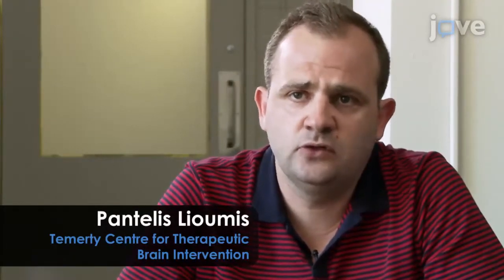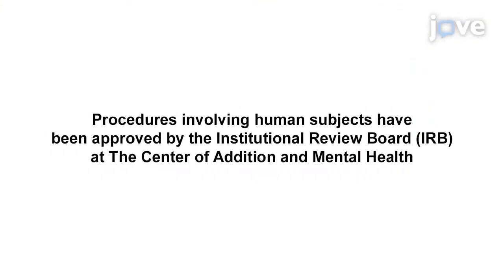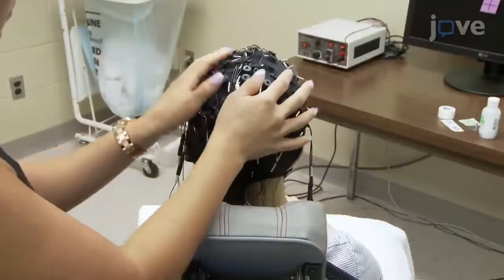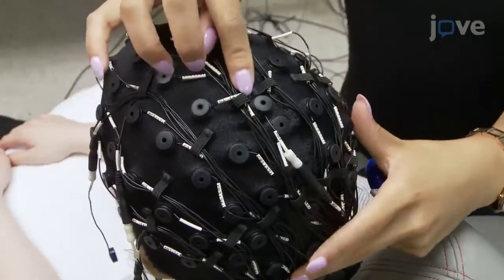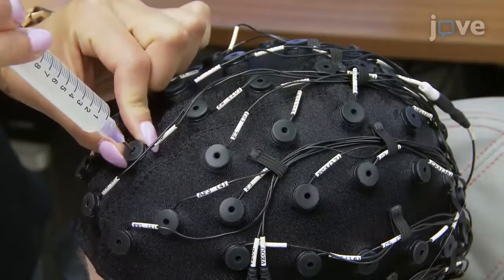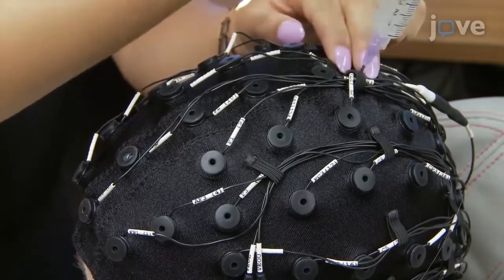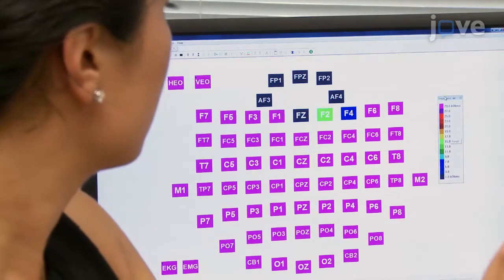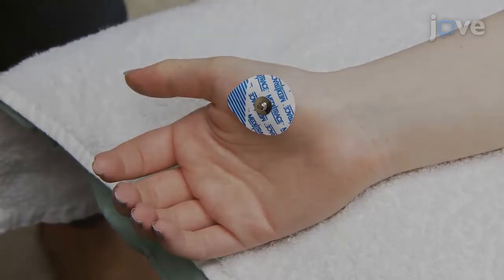Magnetic Stimulation and EEG of Prefrontal Cortex | Protocol Preview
Combined Transcranial Magnetic Stimulation and Electroencephalography of the Dorsolateral Prefrontal Cortex -  a 2 minute Preview of the Experimental Protocol

Pantelis Lioumis, Reza Zomorrodi, Itay Hadas, Zafiris J. Daskalakis, Daniel M. Blumberger
Temerty Centre for Therapeutic Brain Intervention at the Centre for Addiction and Mental Health,; University of Toronto, Department of Psychiatry and Institute of Medical Science, Faculty of Medicine;

The protocol presented here is for TMS-EEG studies utilizing intracortical excitability test-retest design paradigms. The intent of the protocol is to produce reliable and reproducible cortical excitability measures for assessing neurophysiological functioning related to therapeutic interventions in the treatment of neuropsychiatric diseases such as major depression.